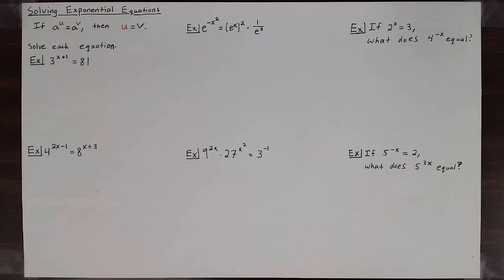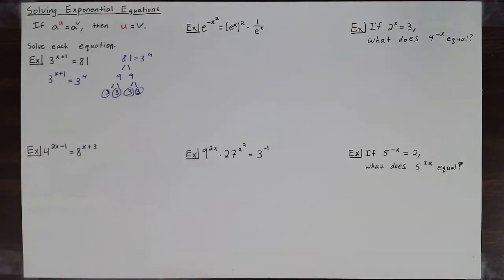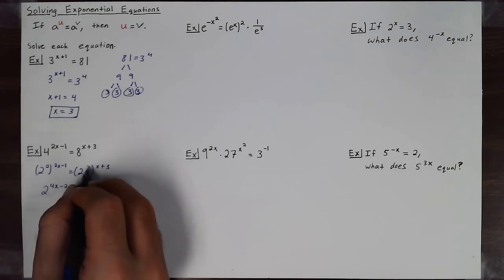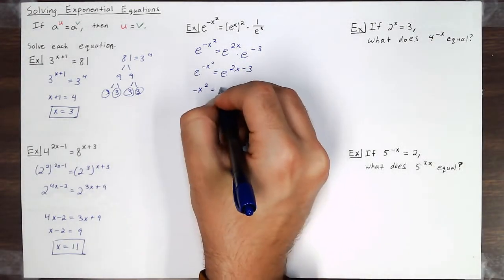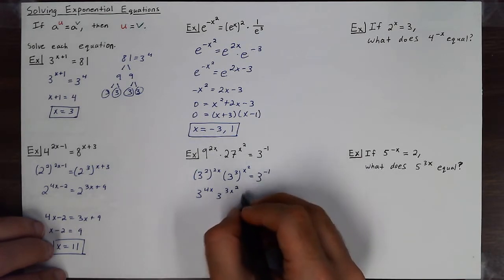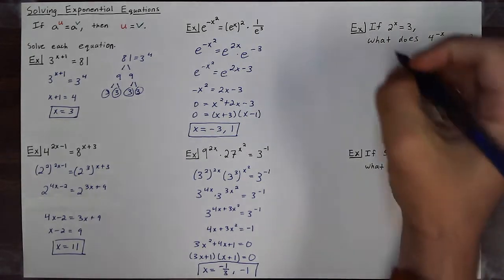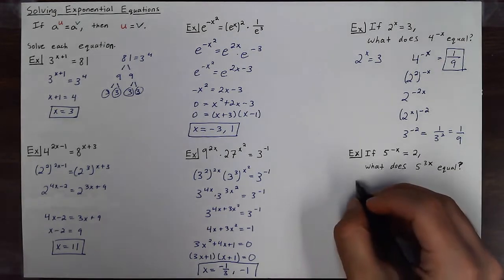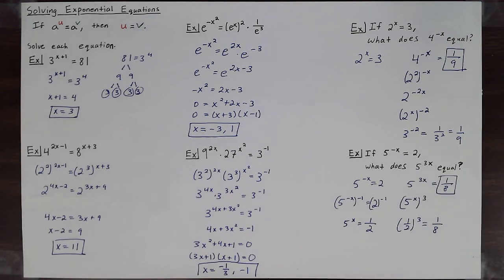Solving Exponential Equations [5.3-4]